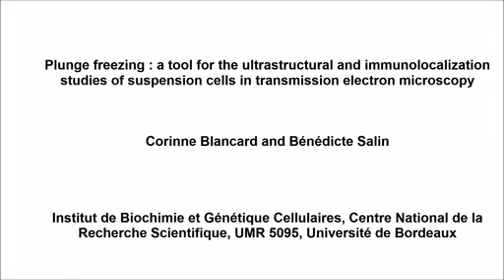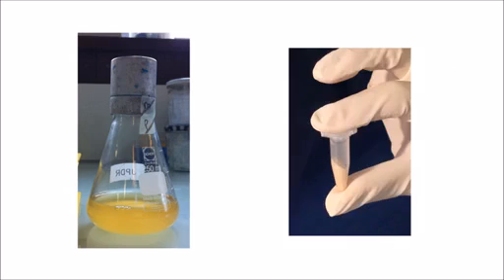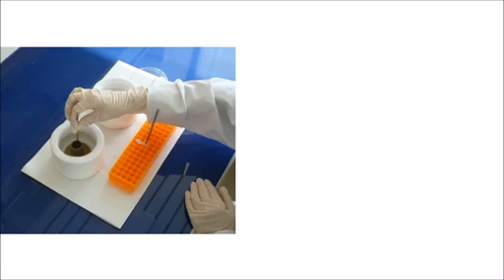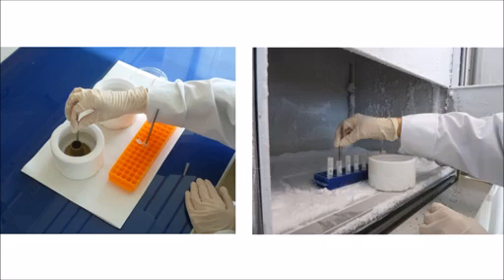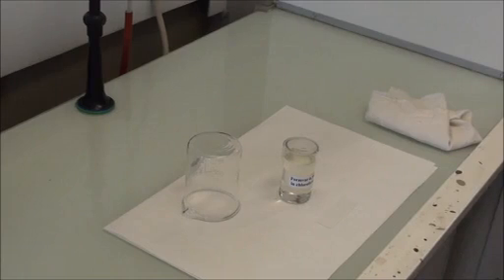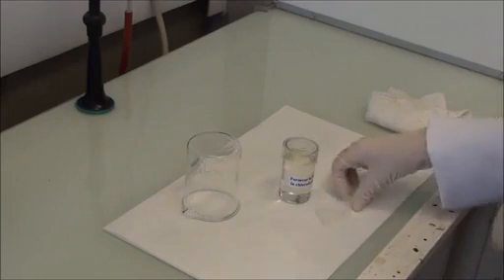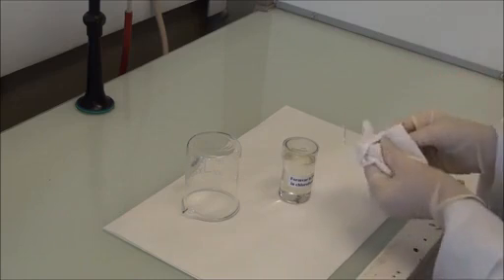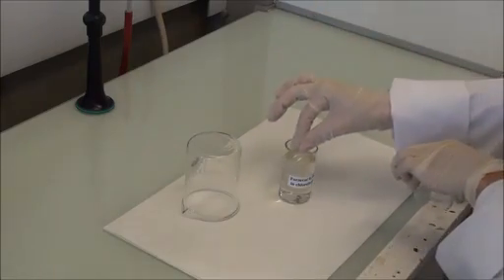Plunge Freezing: Ultrastructural & Immunolocalization Studies-Suspension Cells l Protocol Preview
Plunge Freezing: A Tool for the Ultrastructural and Immunolocalization Studies of Suspension Cells in Transmission Electron Microscopy -  a 2 minute Preview of the Experimental Protocol

Corinne Blancard, Bénédicte Salin
Université de Bordeaux, Institut de Biochimie et Génétique Cellulaires, Centre National de la Recherche Scientifique, UMR 5095;

This manuscript describes an easy-to-use and low-cost cryofixation method for visualizing suspension cells by transmission electron microscopy.